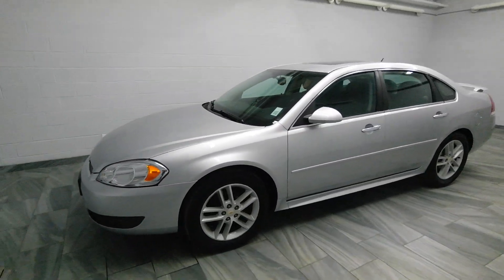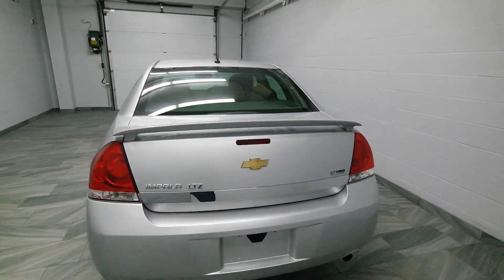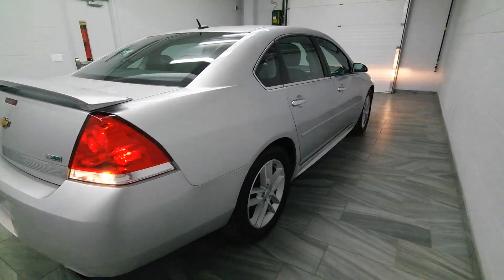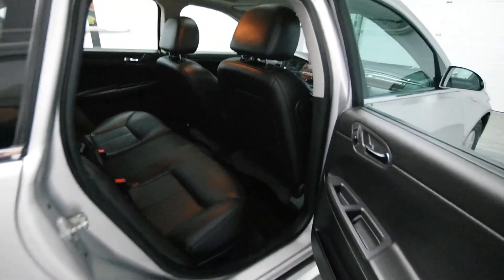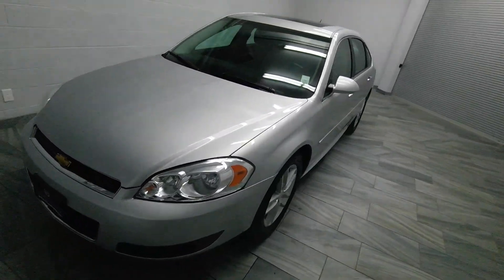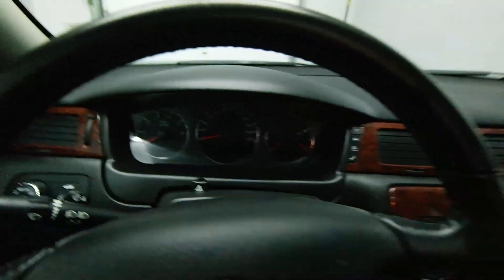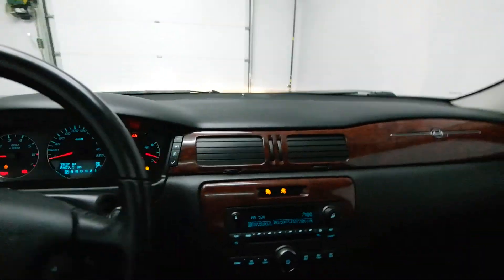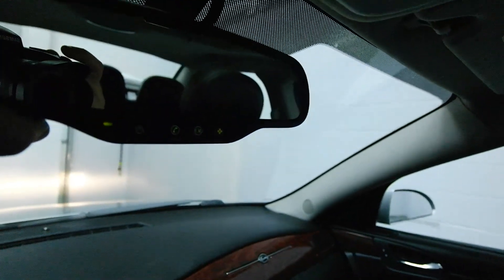2011 Chevrolet Impala LTZ Mark Wilsons Better Used Cars Guelph, Ontairo Stock: D4-B1242340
2011 Chevrolet Impala LTZ Mark Wilsons Better Used Cars Guelph, Ontairo Stock: D4-B1242340